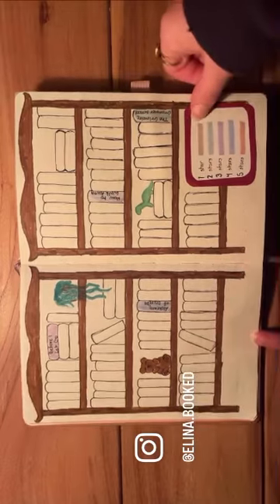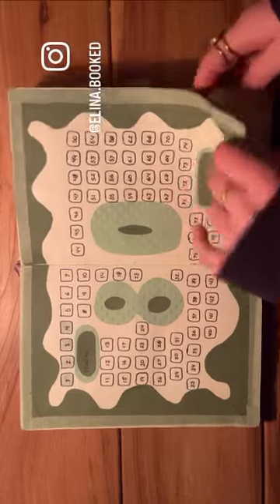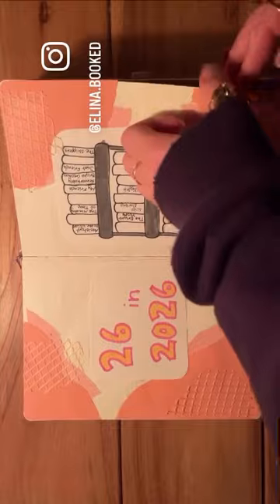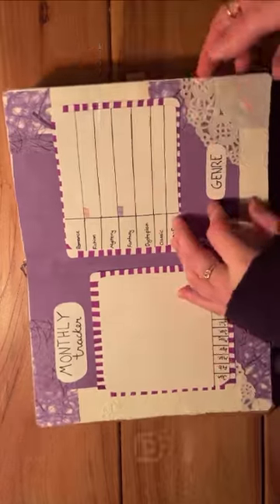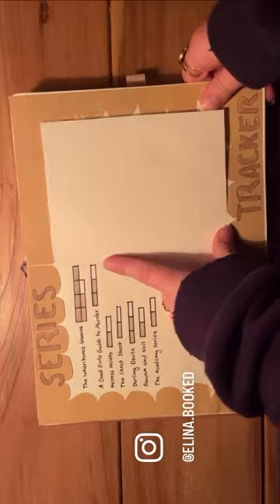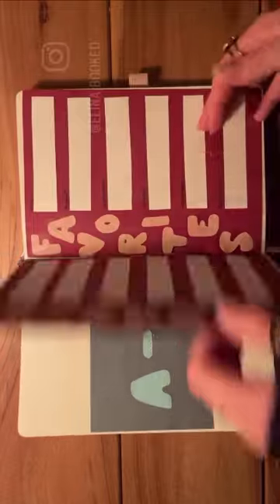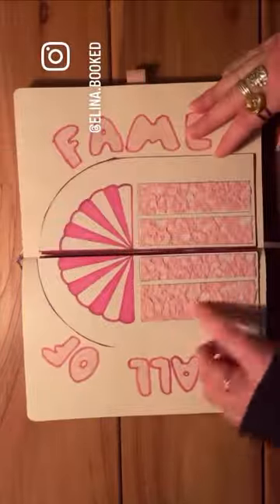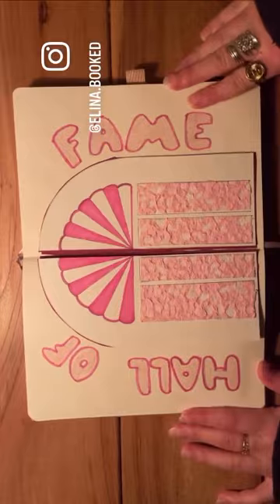my 2026 reason journal set up!